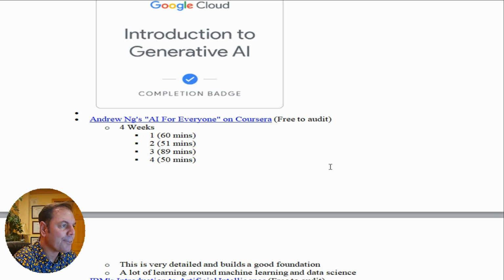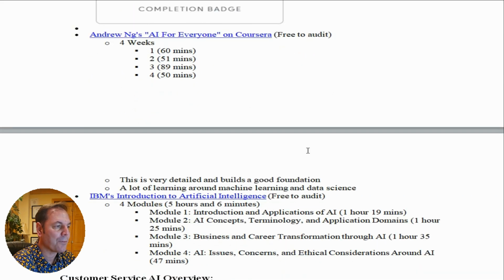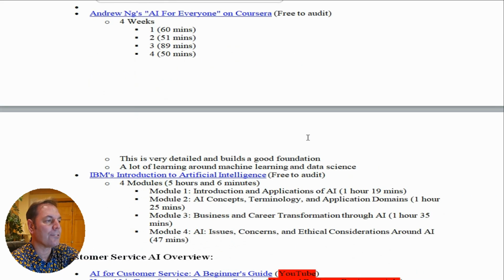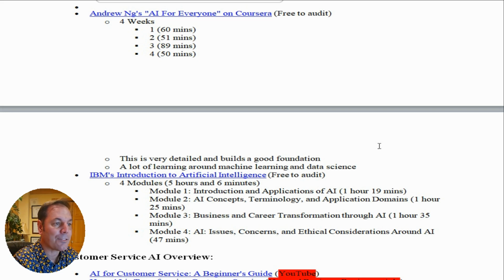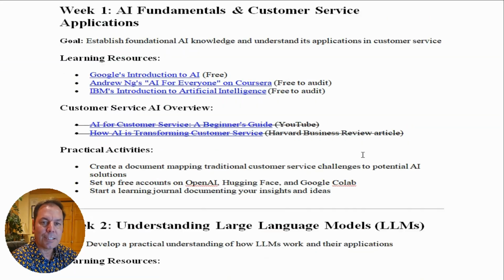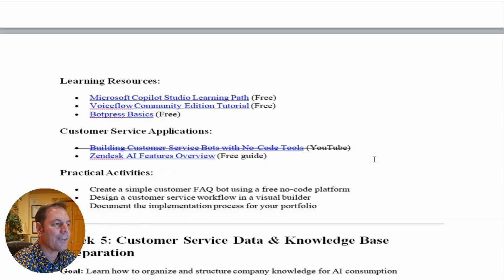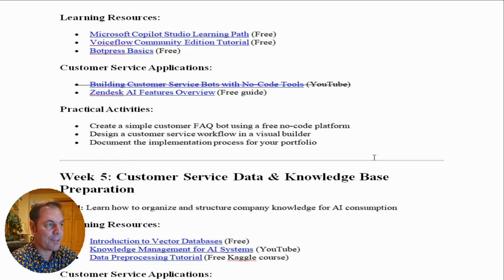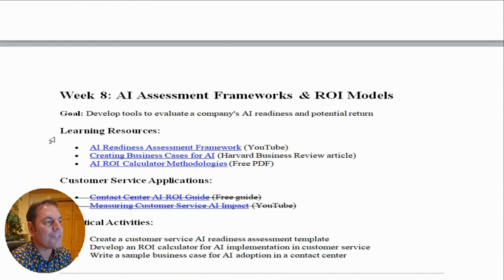Zero to AI Customer Service Consultant: Step 6 Time for Plan B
Step 6 Time for Plan B

I'm documenting every step of the process using a streamlined learning plan focused on practical, no-code solutions that businesses actually need.

In this series, I'll share:
The exact resources I'm using to learn AI customer service tools
My honest struggles and breakthroughs along the way

Whether you're looking to pivot careers, add AI consulting to your skills, or just curious about how AI is transforming customer service, this unfiltered journey shows exactly how to break into this lucrative field - no technical background required!